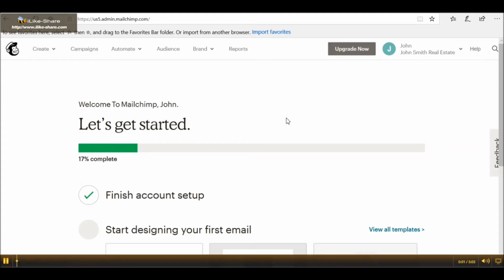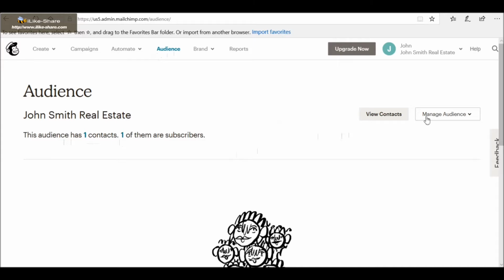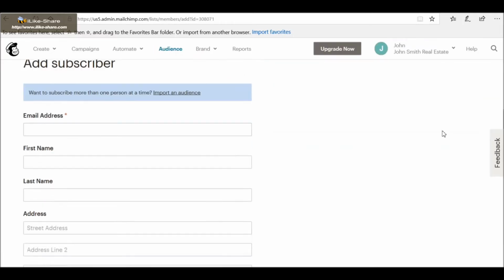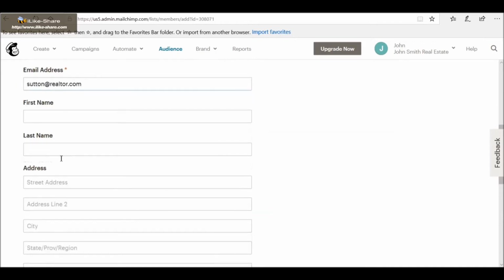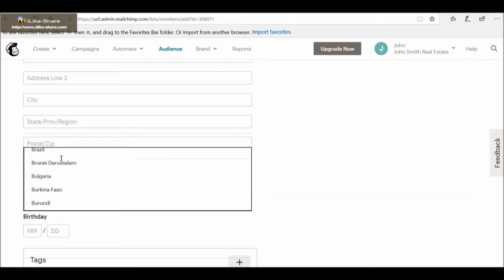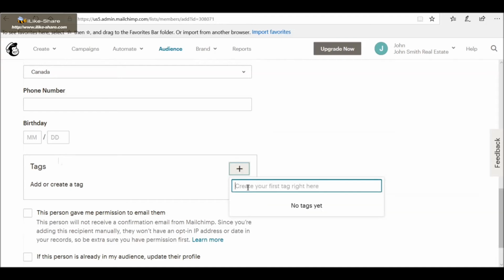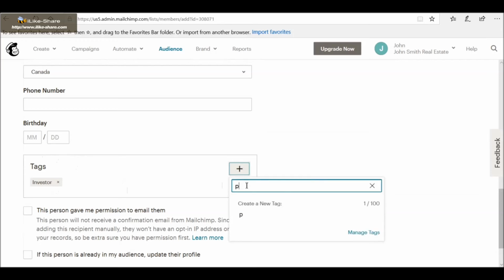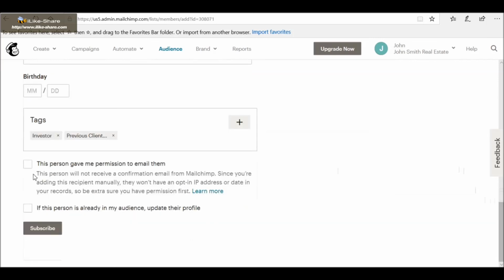Increase Your MailChimp Audience - Quick Tutorial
How to add a contact or subscriber to your MailChimp Account. Free, Quick and Easy!

How to Create Your Audience List and Group Them With Tags.